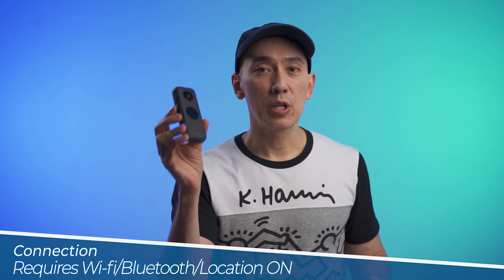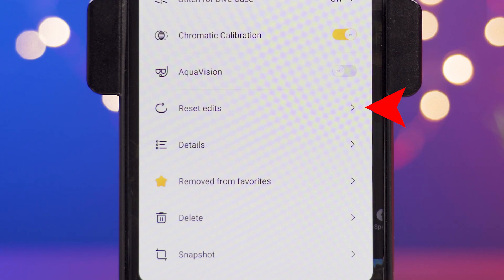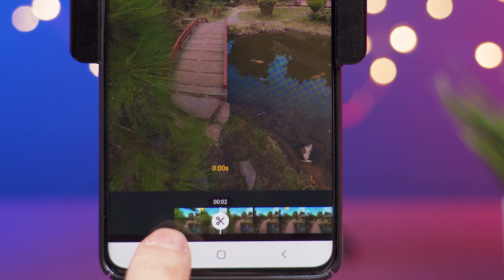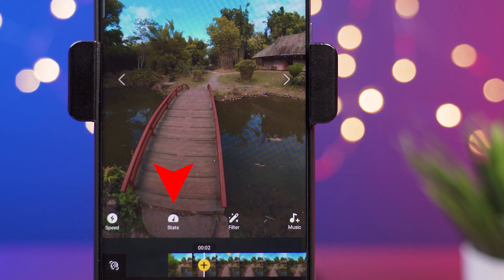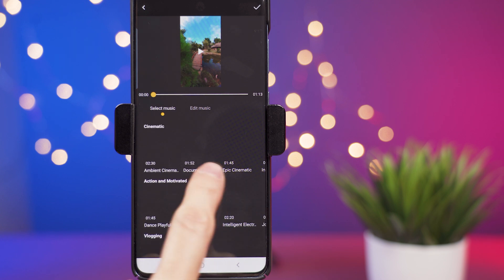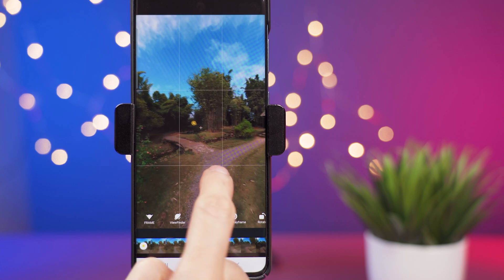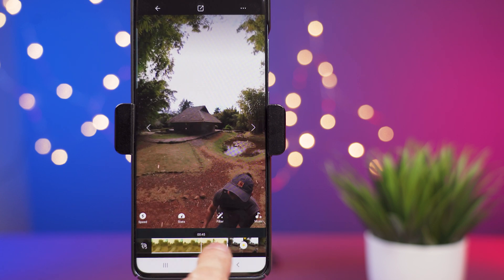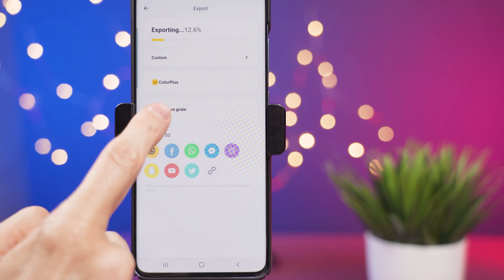Insta360 One X2 Tutorial: How to Edit on the Insta360 App | Basic Editing and Export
Insta360 One X2 Tutorial: a simple guide of how to edit your videos on the Insta360 App | insta360 One R. Settings, Keyframes, Field of view, deep tracking, reframe and export. Also speed change, freeze, rotate

⭐ Insta360 One X2
⭐ Insta360 Go 2

M Y   M A I N   G E A R:

Action Camera:
2021 Favorite Action Camera
Pocket Camera
Compact but Great Mic

For Smartphone
For Smartphone Budget
My Camera Gimbal

26 inches Softbox
36 inches Softbox
5 in 1 Reflector Small

Full list of recommended gear
M U S I C 30 days FREE-TRIAL:
F O L L O W   M E:
TIMESTAMPS:
0:00 Intro
0:40 Album Section
1:24 General Settings
2:42 Selecting video ratio
2:50 Multiview
3:38 Trimming
4:12 Speed
5:28 Filters
5:38 Music
5:45 Basic timeline editing
8:35 Change Field of View
9:31 Tracking (deep track)
10:32 Rotate (Roll)
11:07 Export Video
12:00 Ending
About: Tutorial part 2, this video is about how to edit the videoclips from your Insta360 One X2 on your smartphone app.